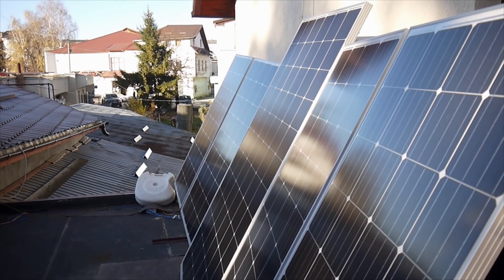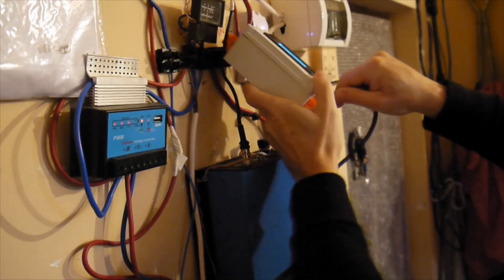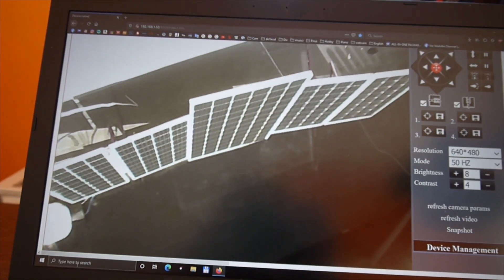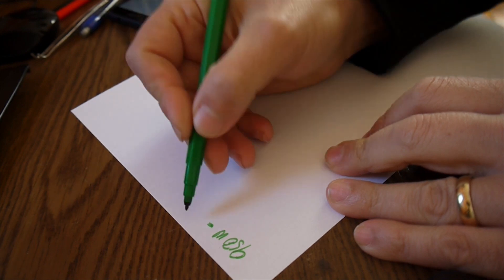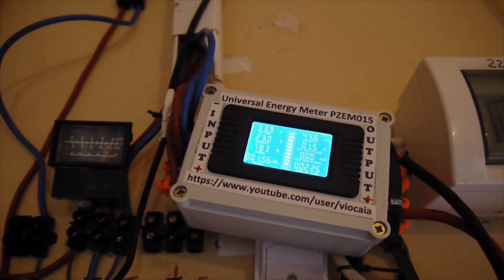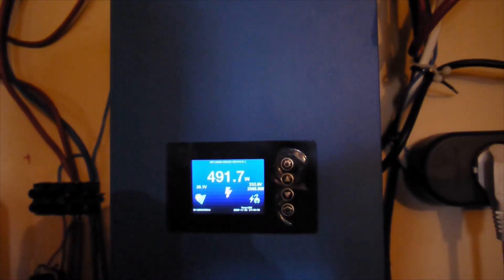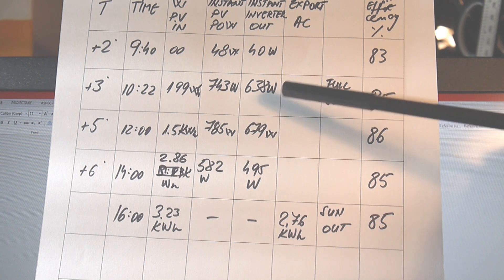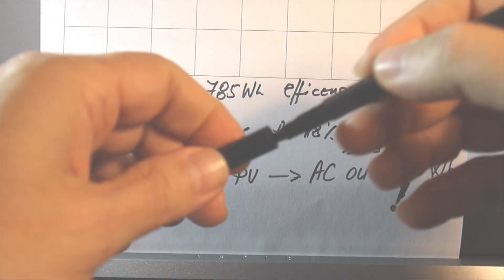The truth about solar power, SUN GTIL inverters and efficiency. Real life tests.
Don't waste your money, don't start anything before seeing this! Real life tests and results about solar panels install, inverters, energy meters and real results.How to check SUN GTIL2 overall efficiency.The numbers can be extrapolated to any solar power install.